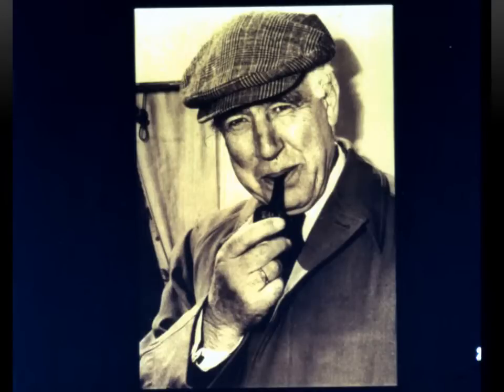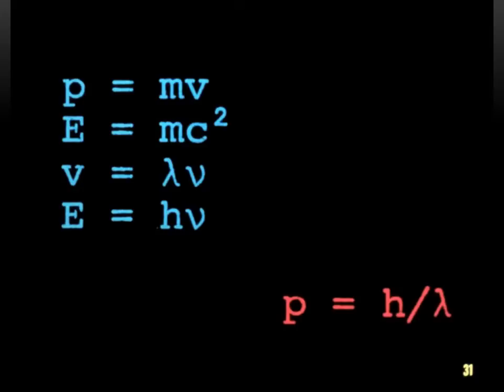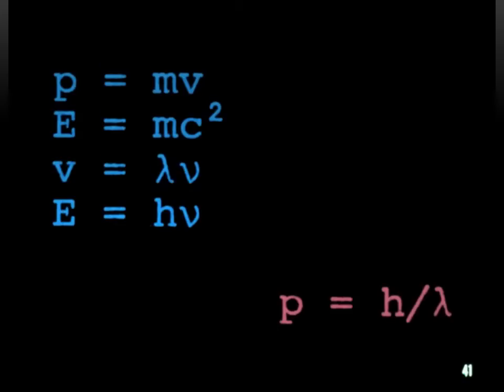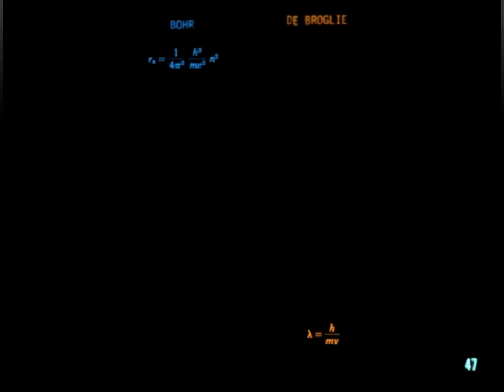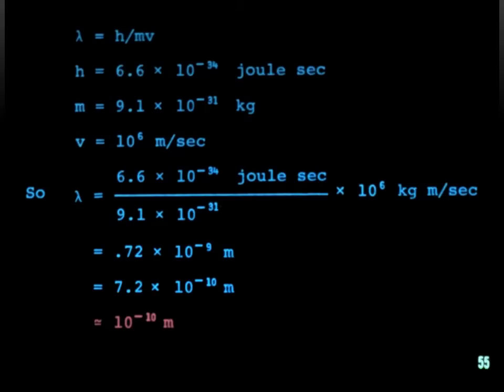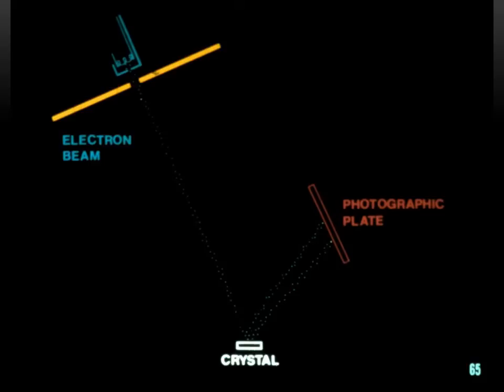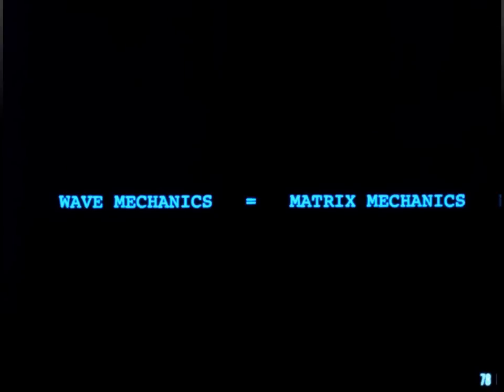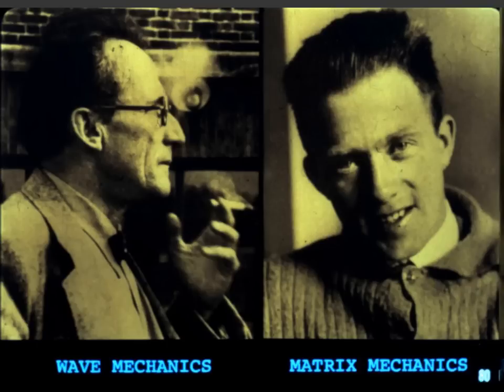Light, the Wave that Wasn't, part 1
This is a video conversion of the old filmstrip titled "Particles and Waves: Quantum Theory" from 1978 from Audio Visual Narrative Arts (AVNA).  The filmstrip was scanned, the tape was digitized, the two were merged in Powerpoint and converted to video.  We hope you will be able to make use of it as an educational resource.